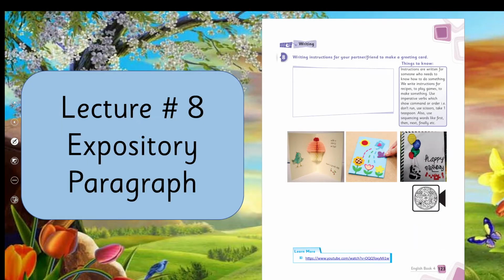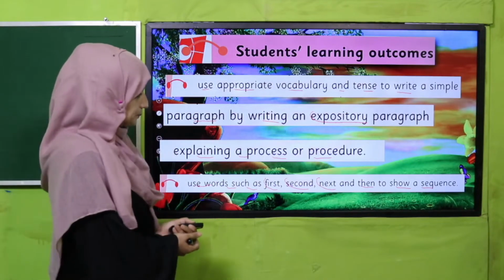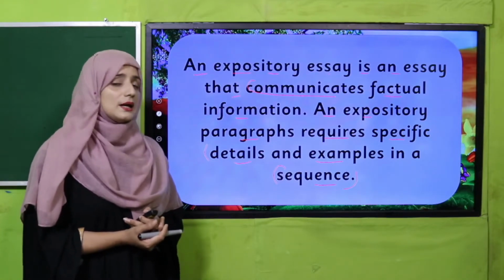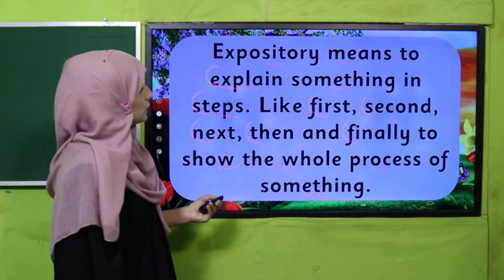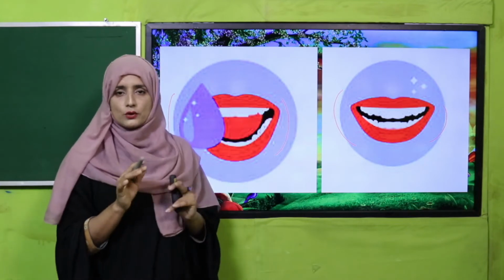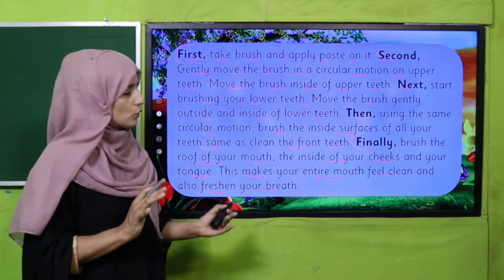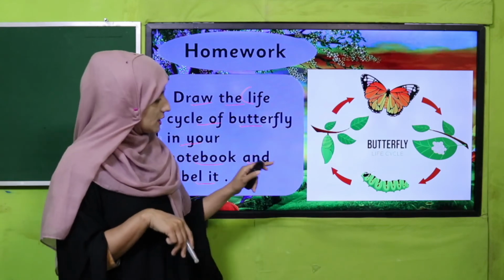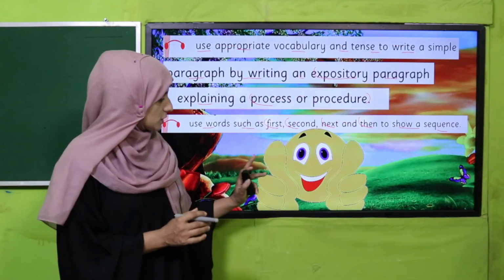English Grade 4 Unit 15 Lecture 8 || SNC 2020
In this lesson children will learn about “Expository Paragraph”in a very easy way. This lesson covers:
about “Expository Paragraph” for grade4
# Writing skills for kids.
Easy way to learn about “Expository Paragraph”.

1. PowerPoint Presentation

2. Lesson Plan

3. Worksheet/Activity